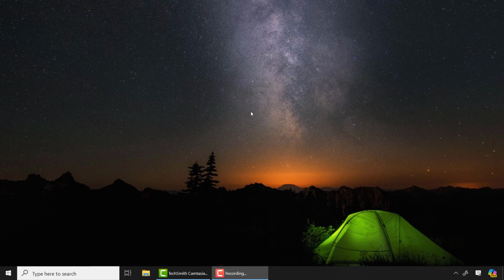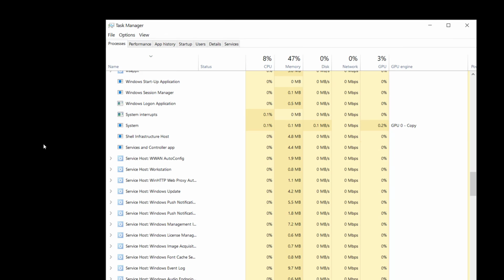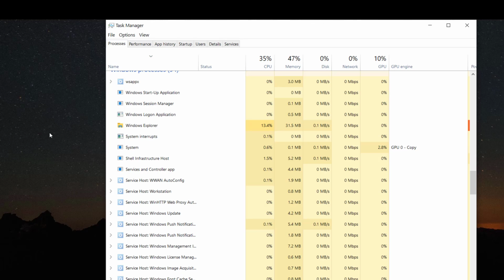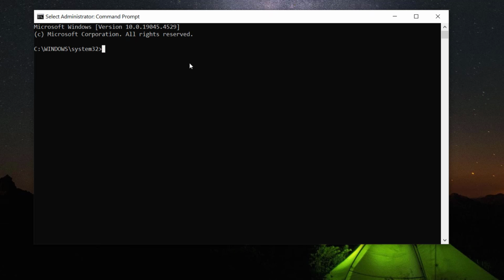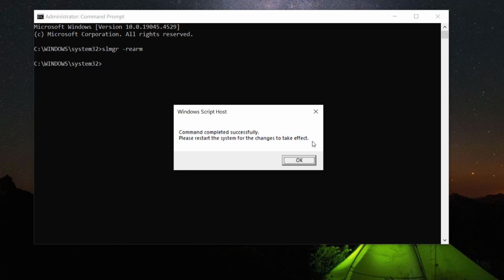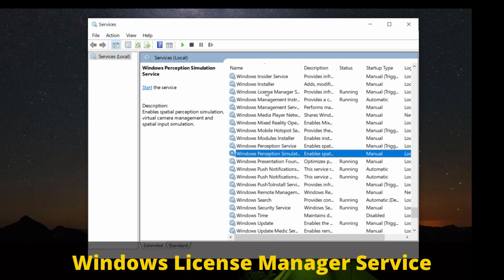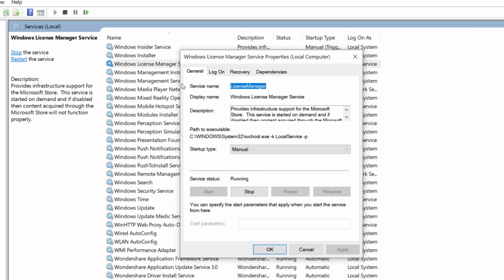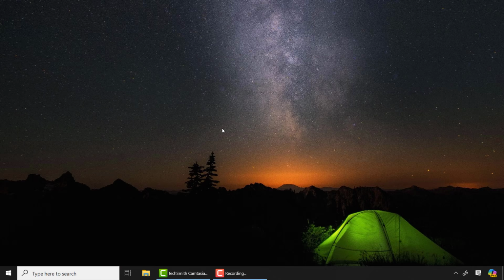FIX Your Windows License Will Expire Soon Windows 11/10 (2024 UPDATED)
Best and Easiest FIX - Your Windows License Will Expire Soon Windows 11/10 message popping up then don’t worry just quickly follow this simple steps to resolve your windows license problem in Windows 10 or Windows 11.